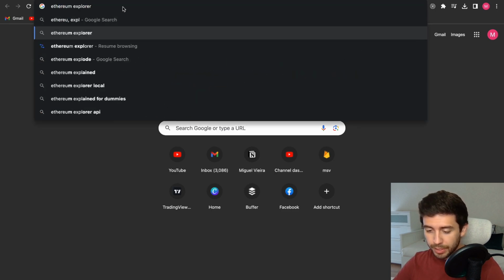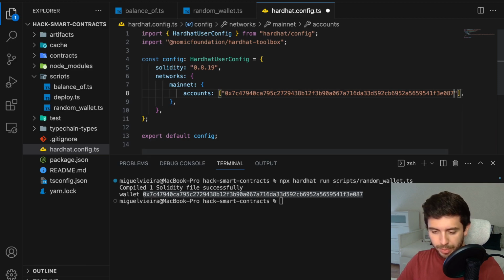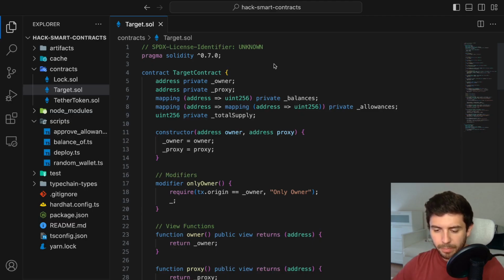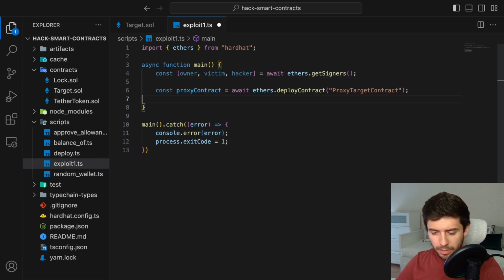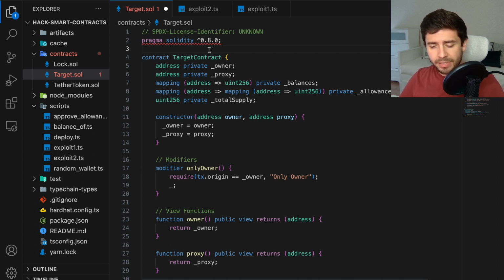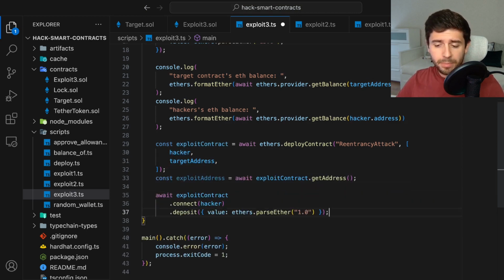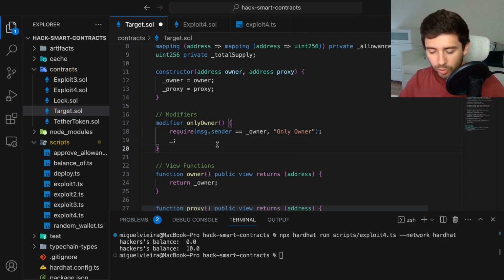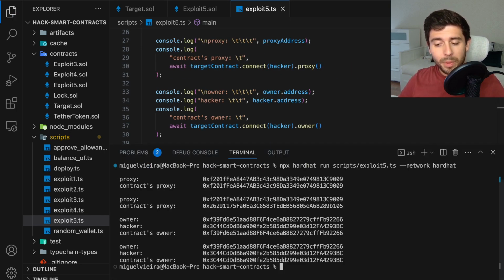How to HACK a smart contract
Learn how to hack smart contracts using hardhat, ethers and solidity.

00:00 Intro
00:42 The basics
01:51 Tools
03:09 Interacting with contracts
09:22 The Target Contract
11:28 Exploit 1: Function exposure
15:09 Exploit 2: Underflows and Overflows
17:21 Exploit 3: Reentrancy attacks
22:12 Exploit 4: Authorization Through tx.origin
25:19 Exploit 5: Storage Collision with Delegate Call
29:46 The Challenge